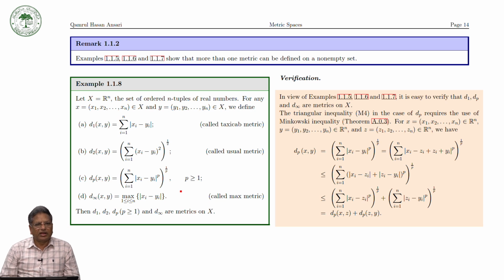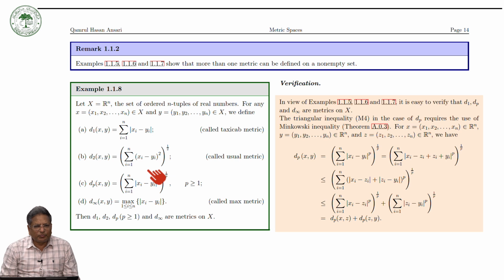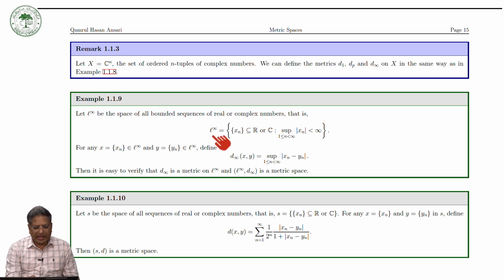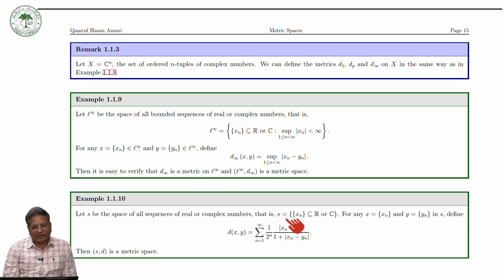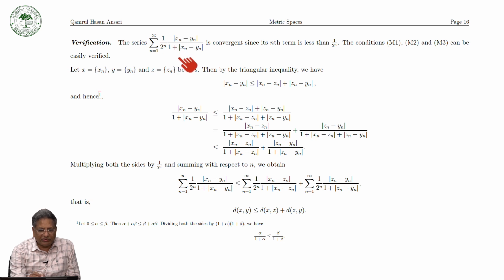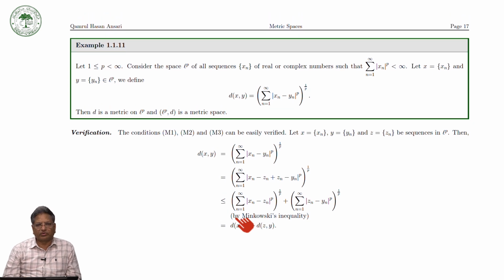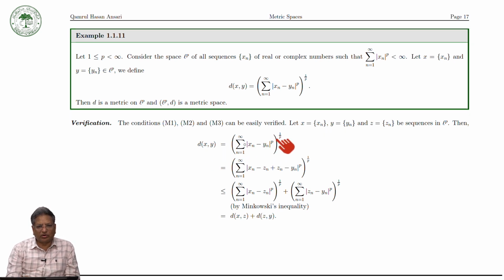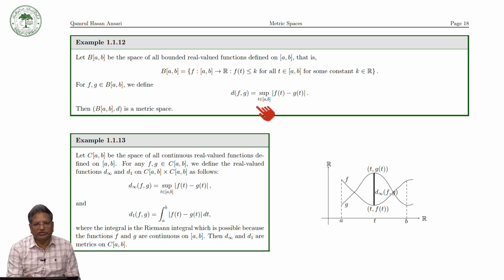Examples of Metric Spaces II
"Examples of Metric spaces, C[a,b] space
Sequence space, B[a,b] space"